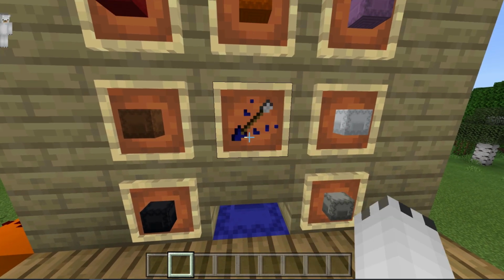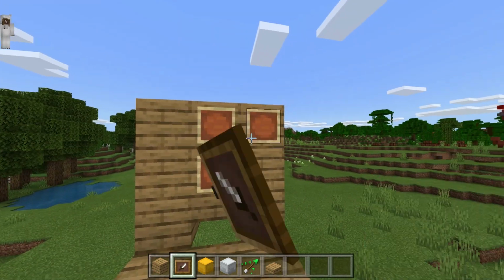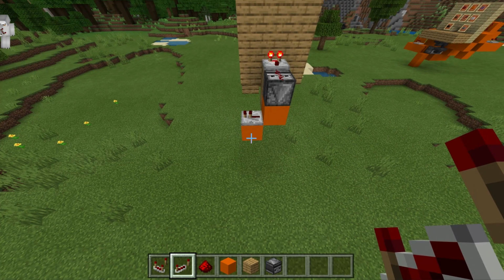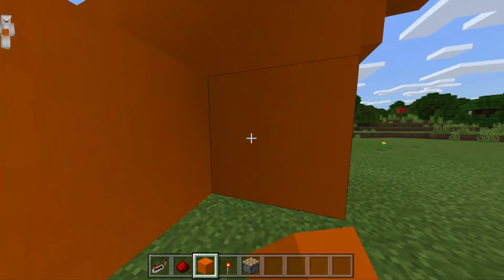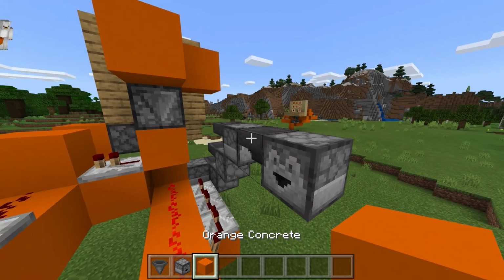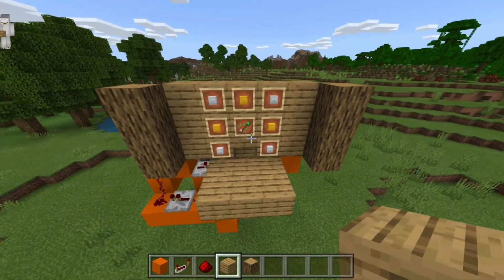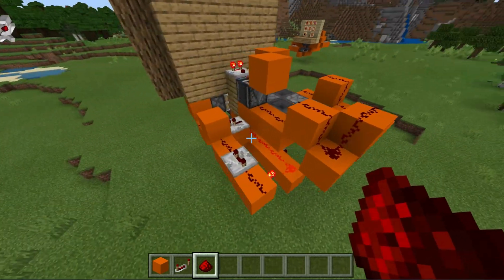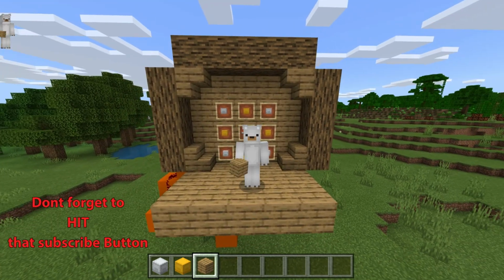Minecraft Automatic Shulker Box Swapper | Bedrock xbox Storage System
This step by step redstone tutorial shows you how to make an automatic minecraft shulker box swapper for bedrock / xbox and this design lets you choose the shulker you want by dialing up your choice

 A really useful  minecraft bedrock and xbox storage system that looks great in any build.